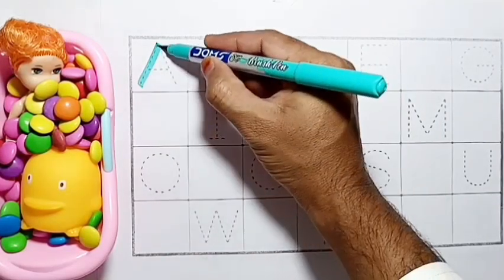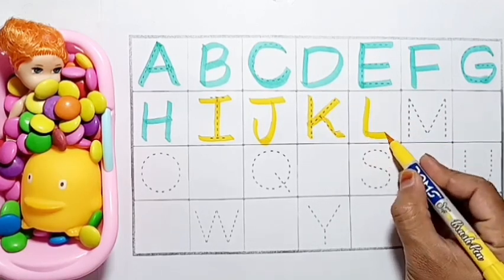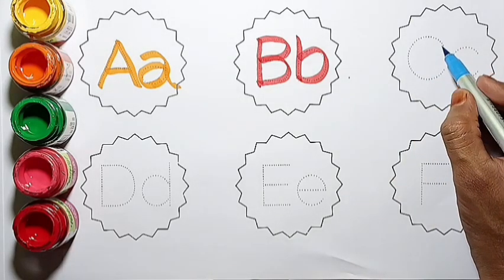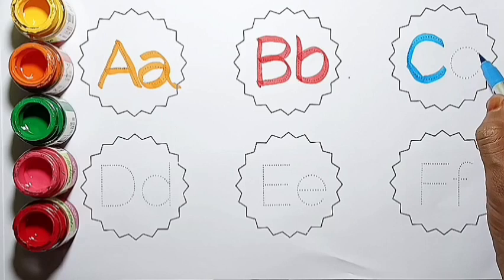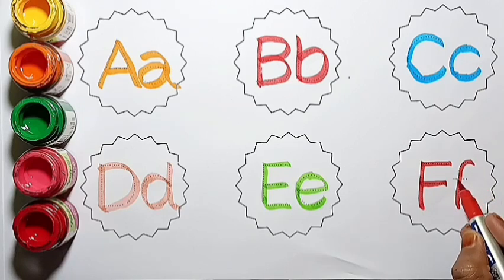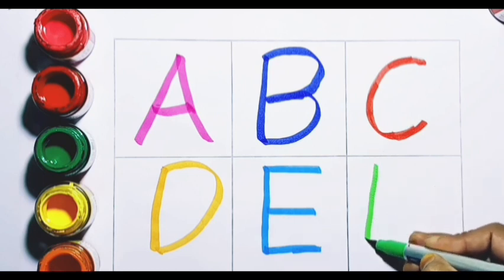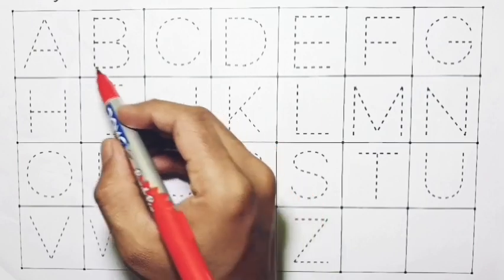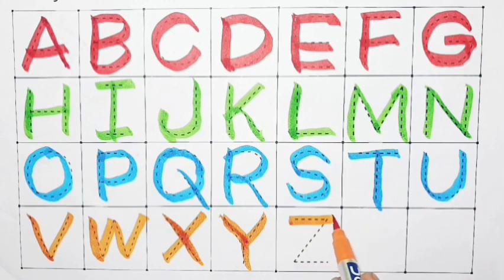abcd, abcde, a for apple b for ball C for cat ,alphabets, phonics song, अ से अनार, English varnmala